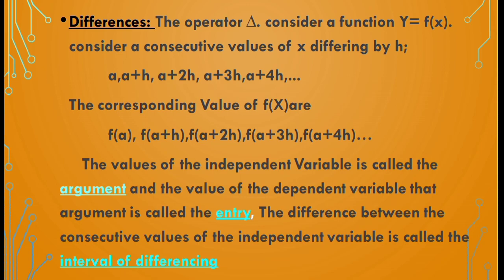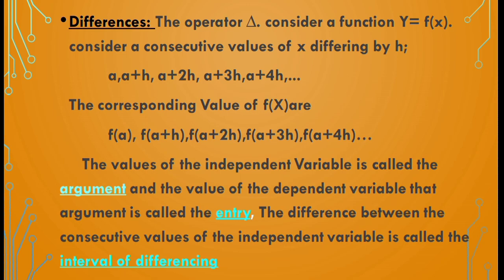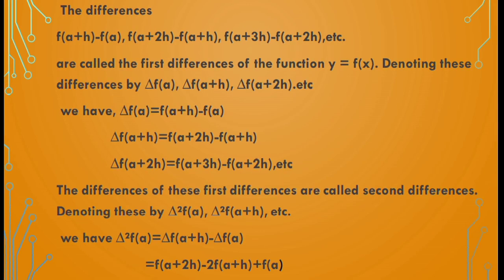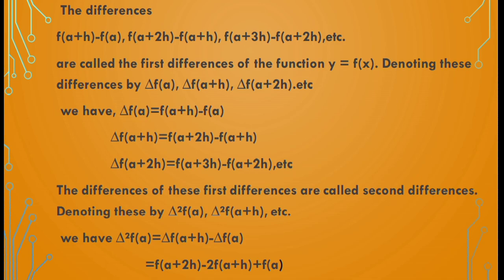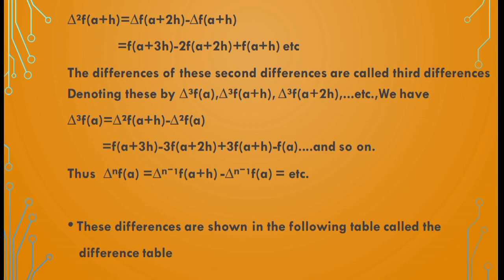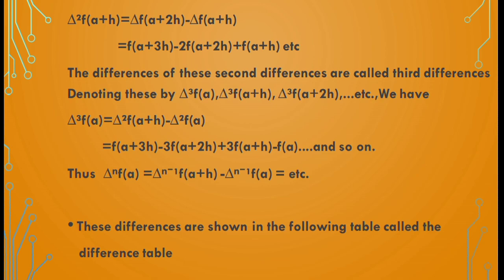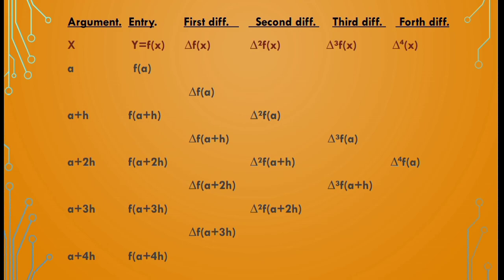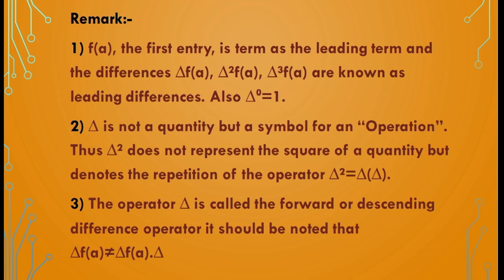The operator delta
More Shankar devidas presentation B.Sc. TY (2021-22)
Numerical Analysis